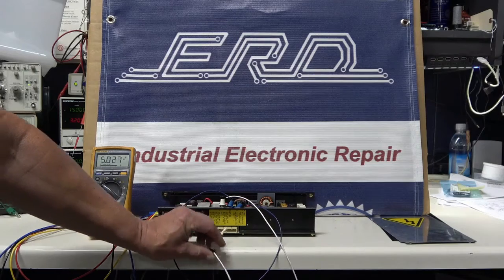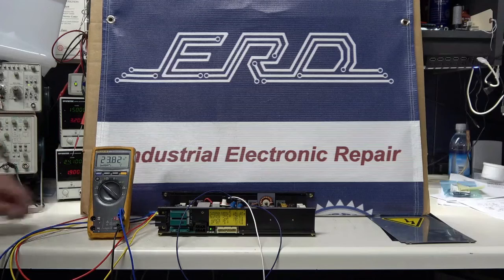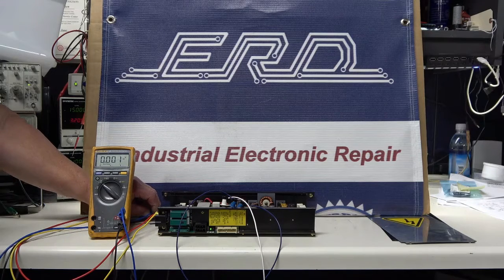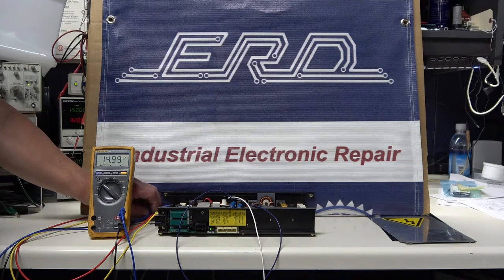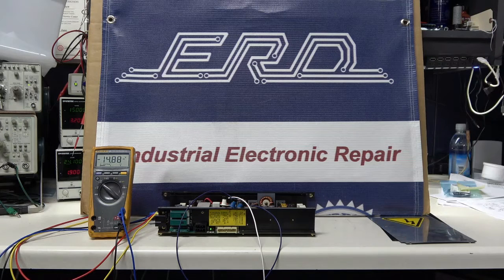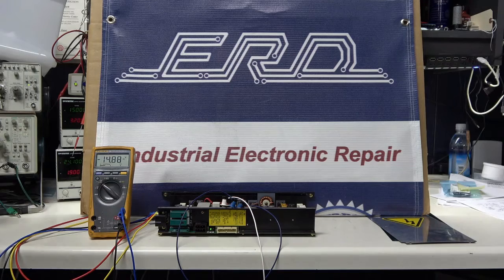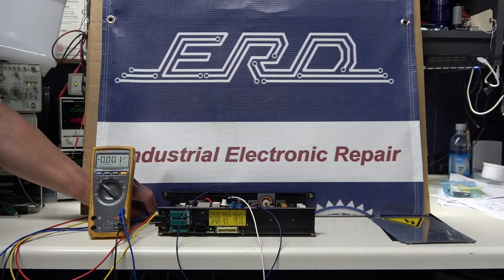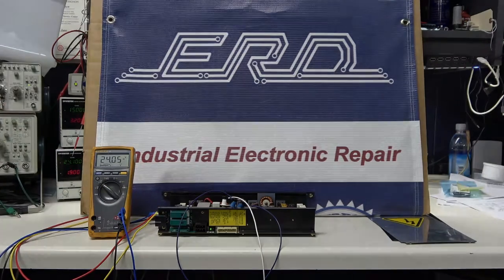Fanuc A16b- 1212- 01000/8a Repaired with a 3 Year Warranty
The Fanuc A16b-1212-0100/08a is a master power supply used in a CNC machine which in our customers particular case makes custom knives.
This customer was having to continually reset their system and after an on-site visit we were able to determine that the open fuse error they were getting on the machine was in fact caused by the power supply.
We brought the power supply back to our facility and after a full rebuild and test as shown in the video had our customers machine up and running making knife blades.
At ERD we routinely work on single modules found in CNC equipment and specialize in being able to work on just the single card as well as the entire system.